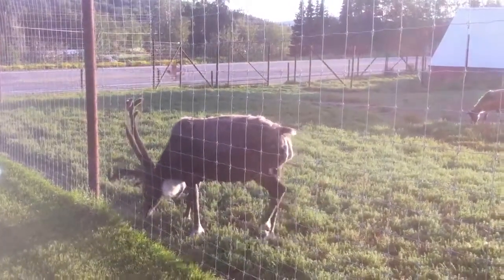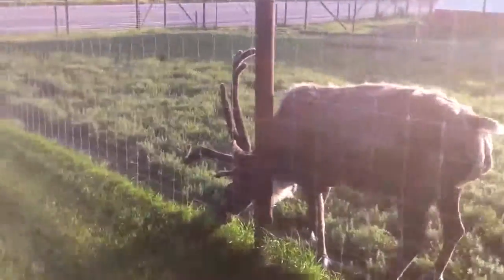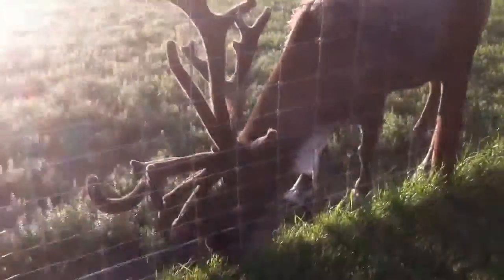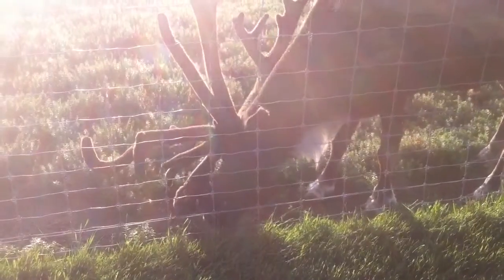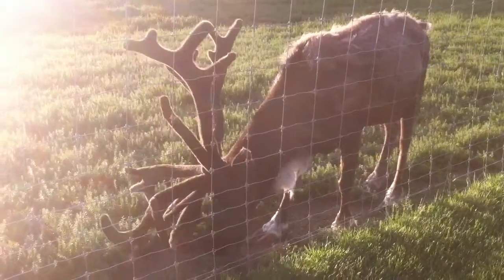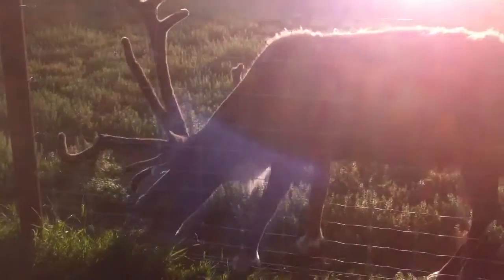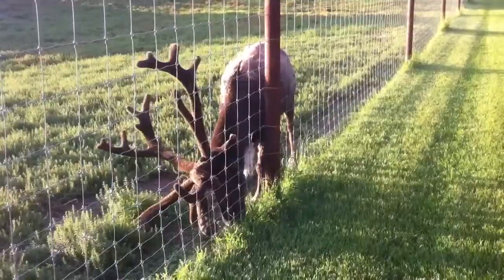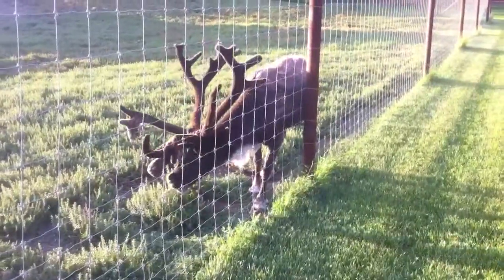Mutant Reindeer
University of Alaska, Fairbanks' Experiment Farm. WTF